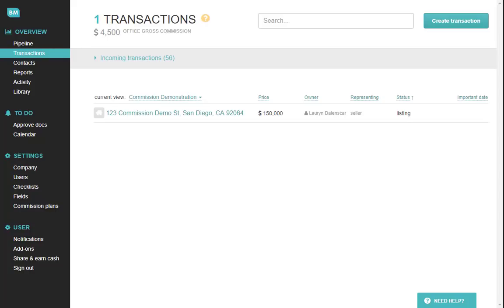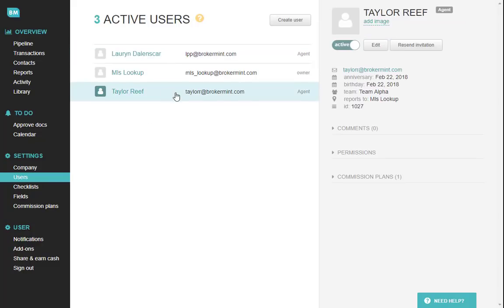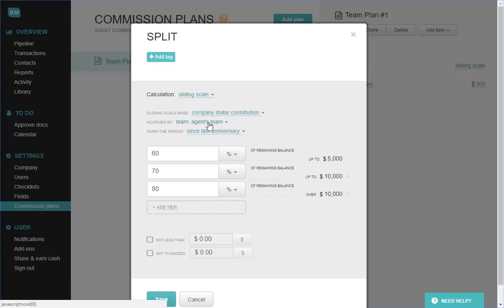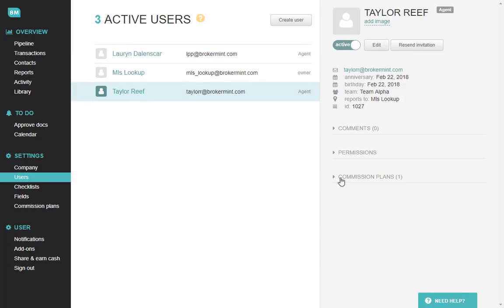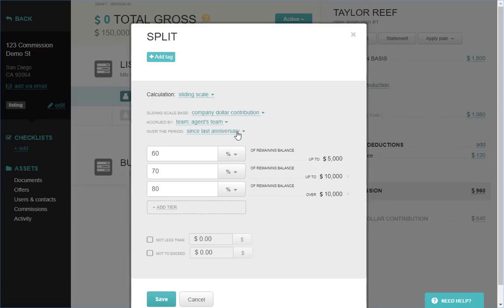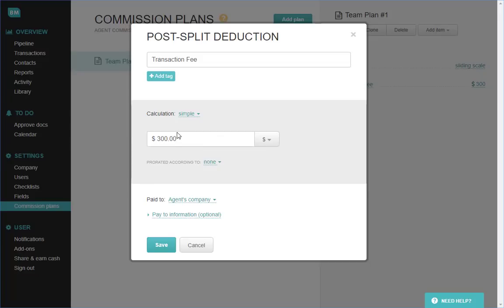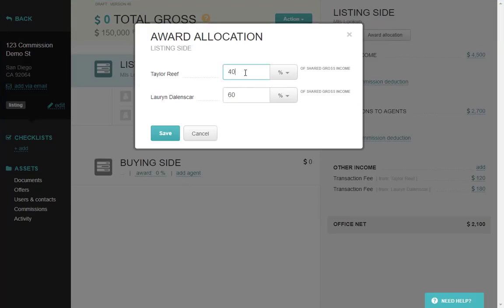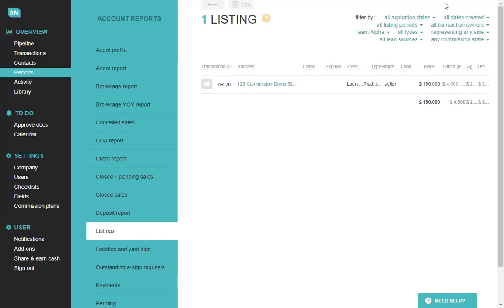Team Commission Management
The following video shows you how to setup teams, then use those teams to build team commission plans. We also talk about how to setup individual agent deductions that pro-rate based on award allocation.